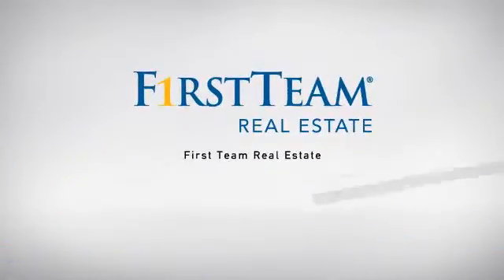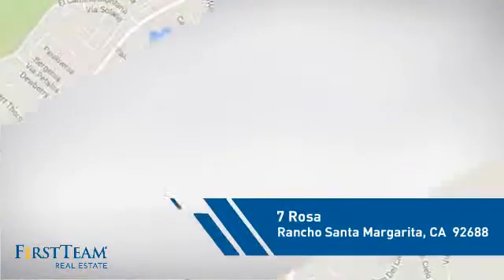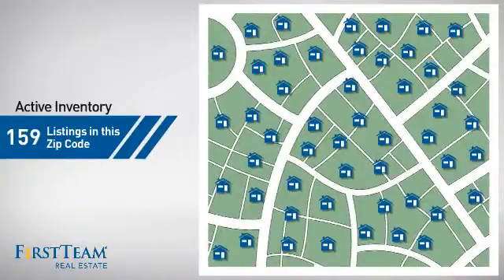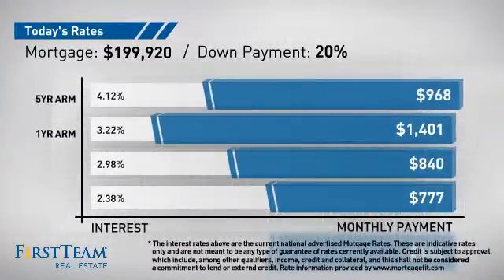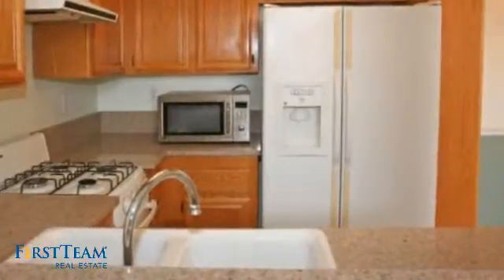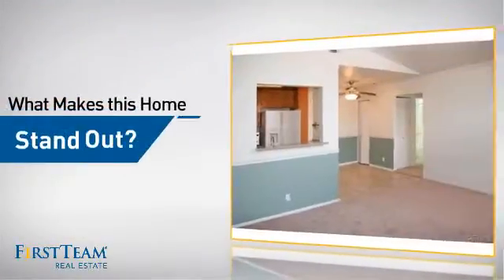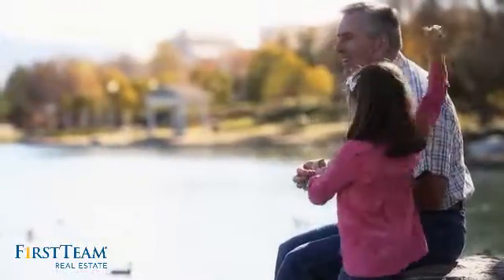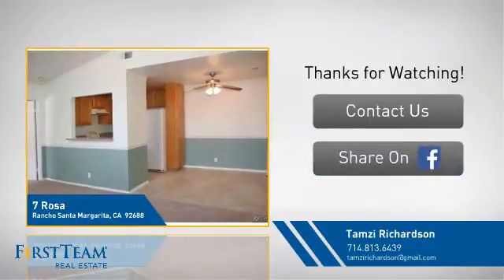7 Rosa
Light and Bright Upper End Unit in Private Location Directly Across the Street from Wonderful Shopping, Restaurants, and RSM Lake and Park!!  It Features Brand New Carpet and Flooring, Fresh Paint, New Custom Honeycomb Window Shades, Crown Molding, Cathedral & Vaulted Ceilings, Mirrored Closets, and Newer Central Air Conditioning System. This Wonderful Home Offers 2 Master Suites with Ceiling Fans, 2 Full Bathrooms, Spacious Living Room with Palladium Window and Fireplace, Dining Area that is Open to the Living Room, Charming Kitchen with Breakfast Bar, Upgraded Cabinetry & Pantry, Brand New Sink, and Brand New Stove.  It Includes an Inside Laundry Closet with Stackable Washer/Dryer, Tons of Storage Throughout, and an Inviting Front Porch/Balcony with Storage Closet and Mountain Views. Steps to Association Pool & Spa.